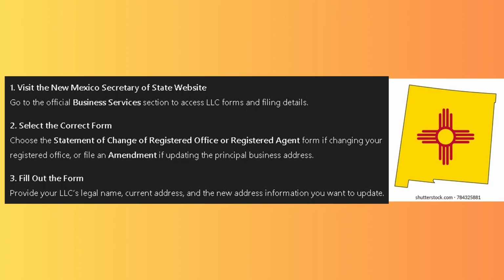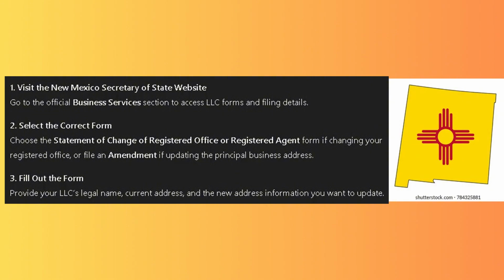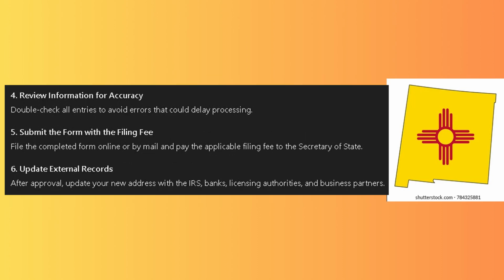How To Change LLC Address In New Mexico (Full Guide) 2025!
In this comprehensive guide I will show you how to change your llc address in new mexico in 2025! Updating your LLC address in New Mexico is essential to ensure your business stays compliant and receives all official correspondence without delay. By filing the appropriate Amendment to Articles of Organization with the New Mexico Secretary of State and paying the required fee, you can officially register your new LLC address. After the change, it’s important to inform the IRS, banks, vendors, and any relevant licensing authorities so that all records reflect your LLC’s updated location.